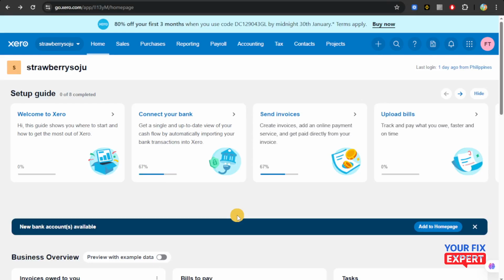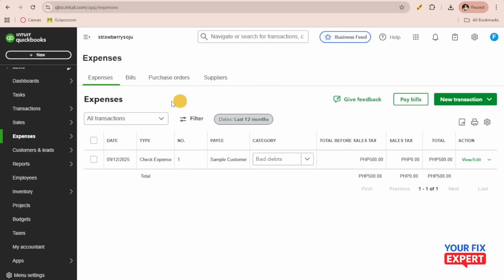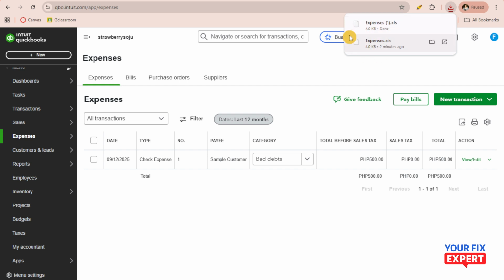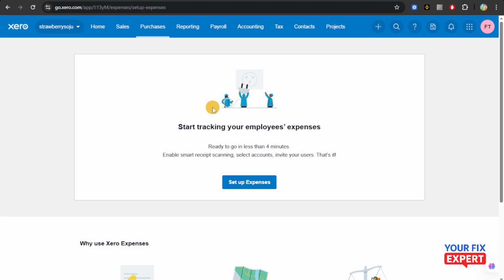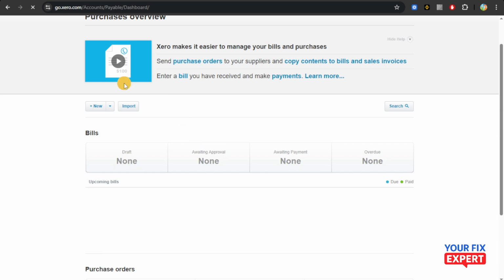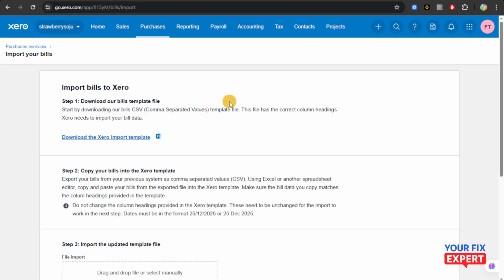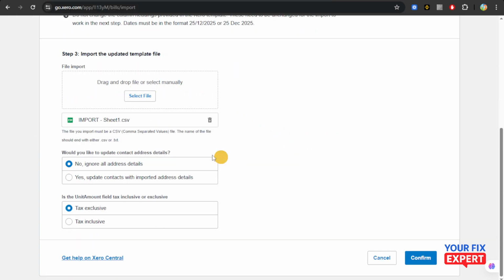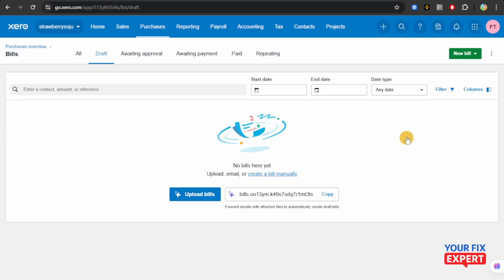How To Transfer Data From QuickBooks To Xero 2026 (Step By Step Guide)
How To Transfer Data From QuickBooks To Xero 2026 (Step By Step Guide) In this video, you'll learn how to transfer data from QuickBooks to Xero easily. This step by step guide is perfect for beginners who want to move their accounting data, invoices, and records from QuickBooks to Xero without any hassle. Follow along to ensure your QuickBooks data is imported correctly into Xero and your accounting setup is ready to go.